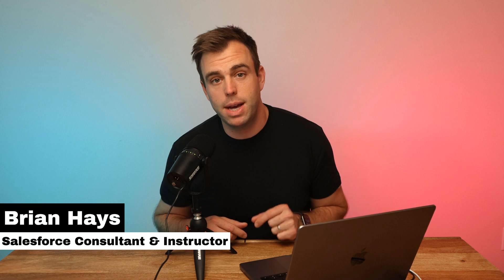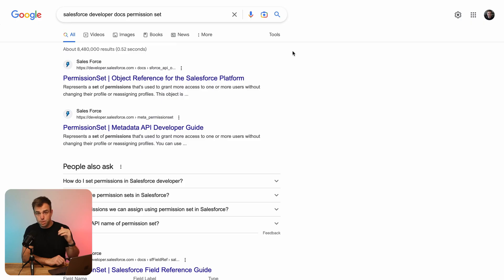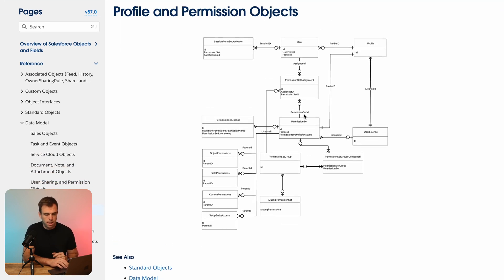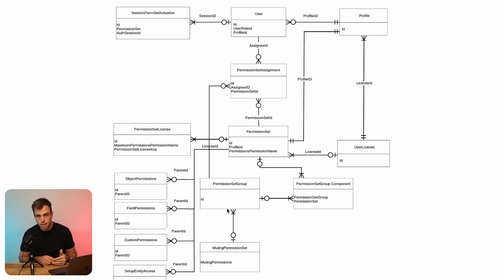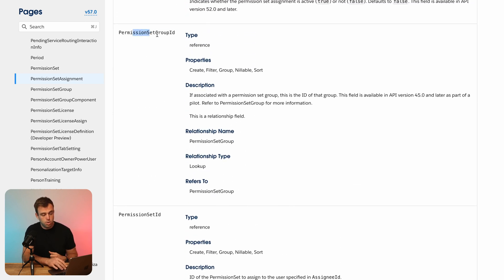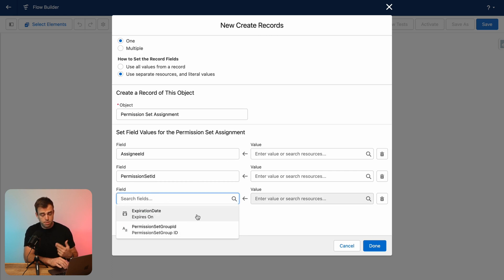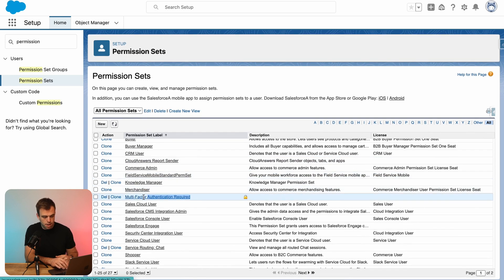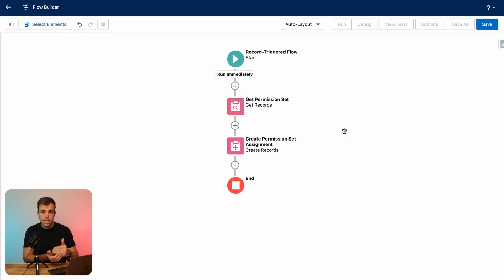Automatically Assign Permission Sets With Salesforce Flow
Learn how to automatically assign permission sets with Salesforce flow in this week's Automation of the Week!